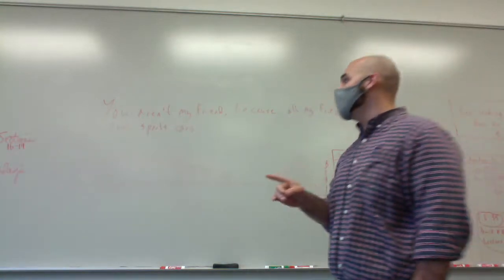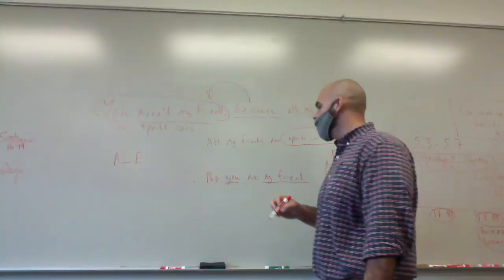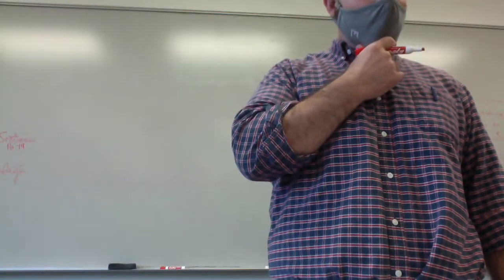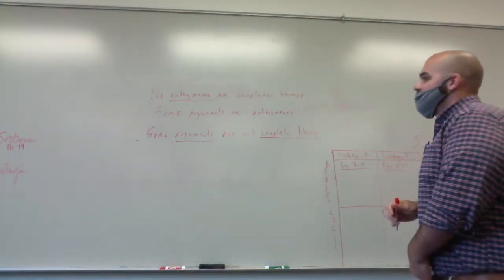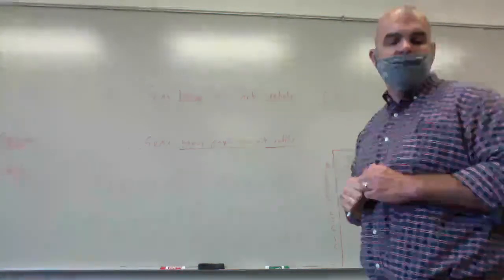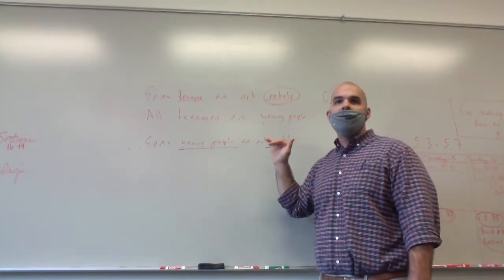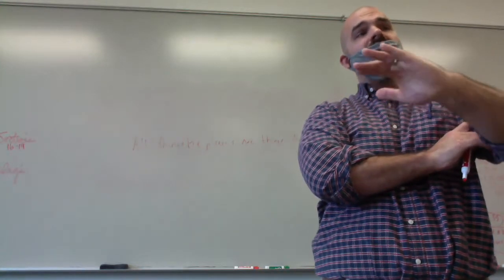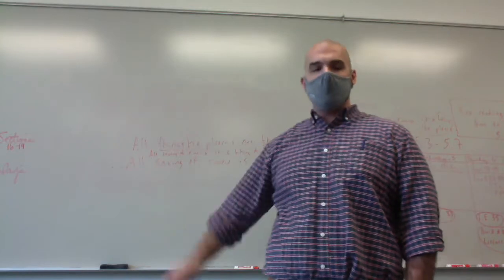Lesson 30: Enthymemes